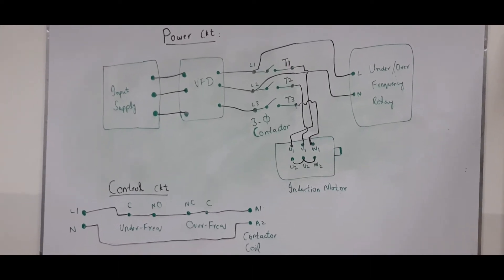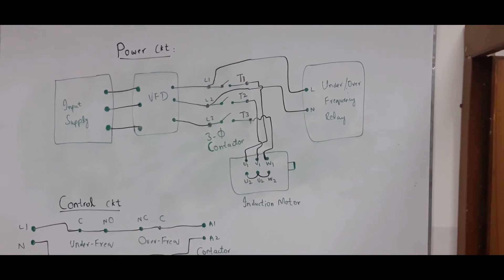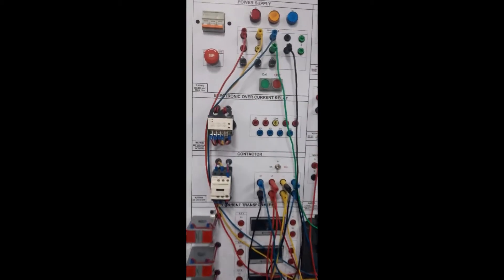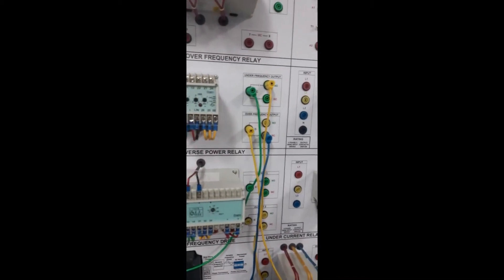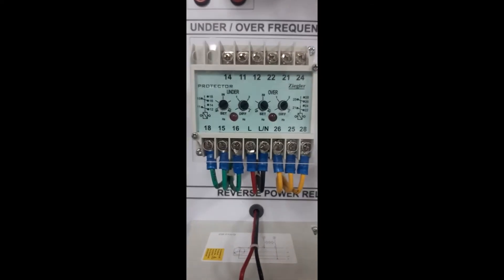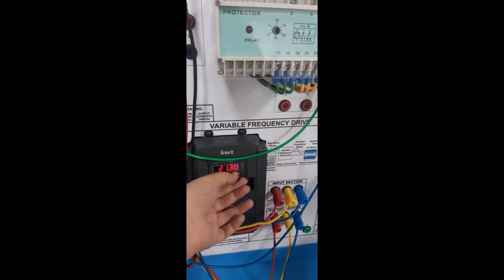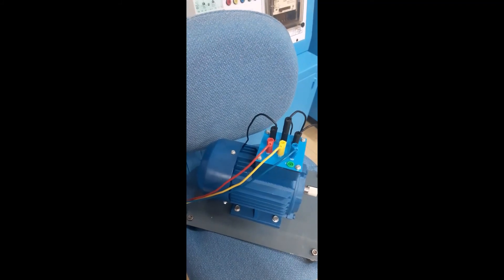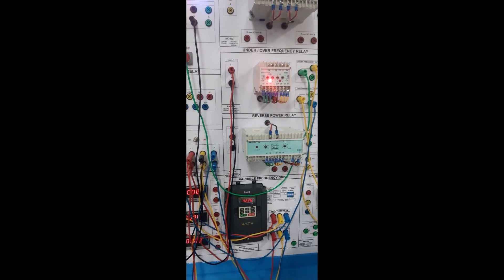Under-Frequency and Over-Frequency Protection of Induction Motor Explained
In this tutorial, I have explained the concept of under-frequency and over-frequency protection of an induction motor by using the power circuit and control circuit.